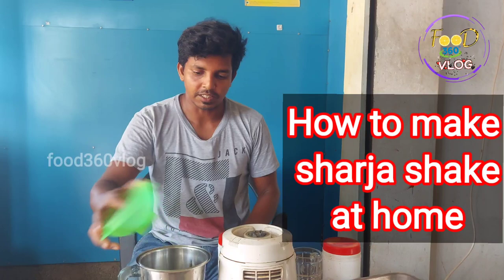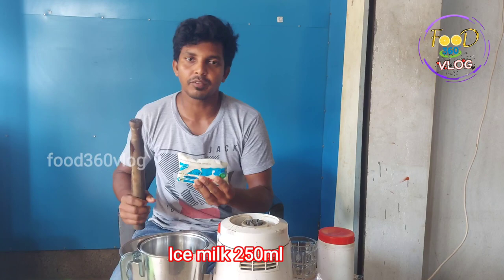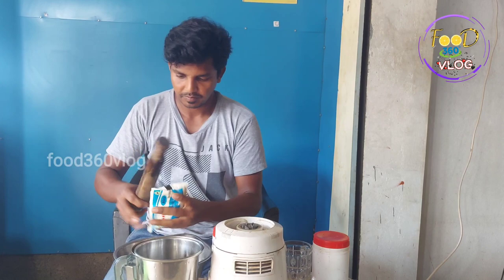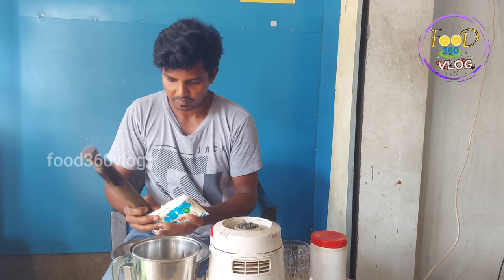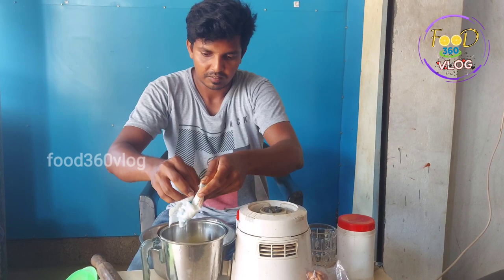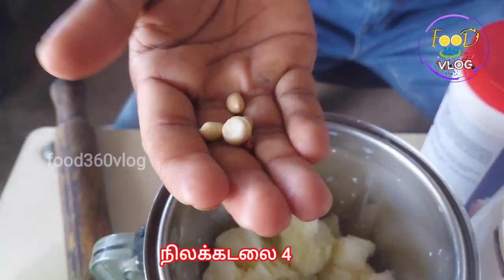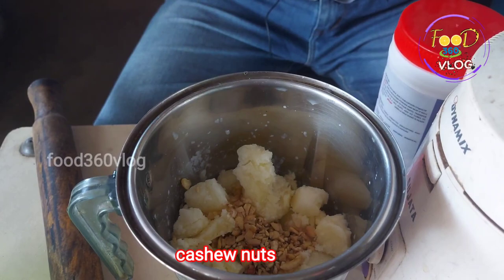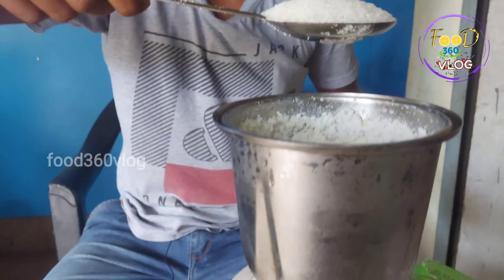how to make sharja shake | milk shake